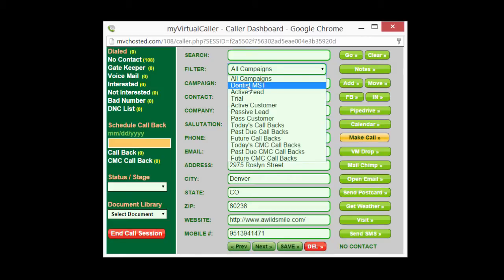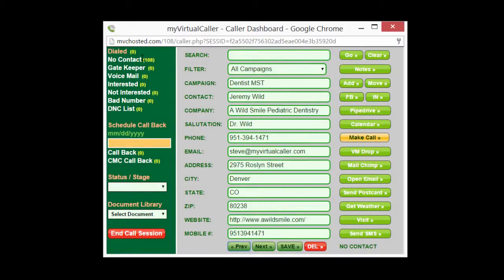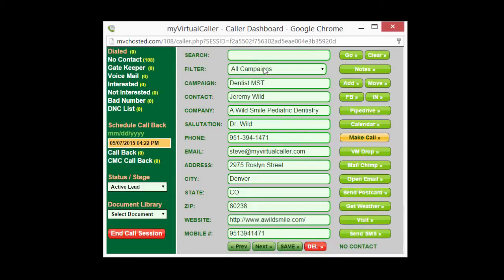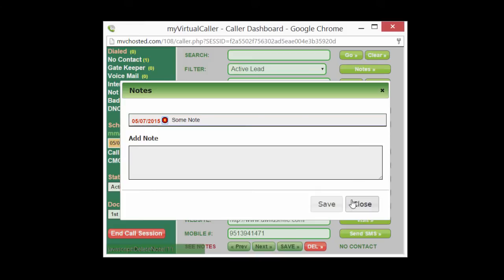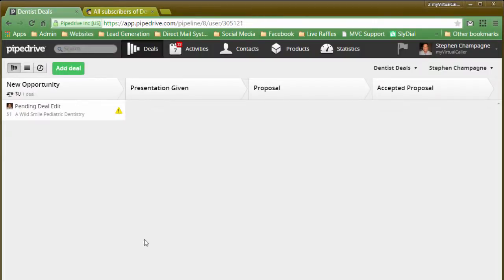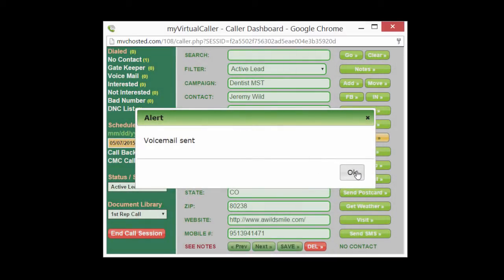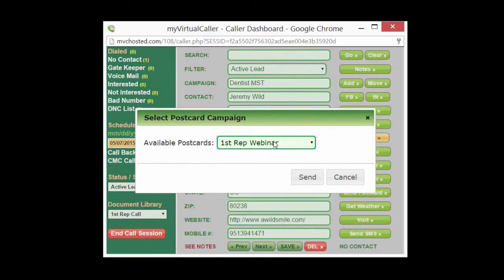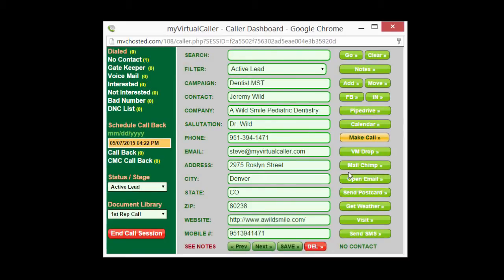myVirtualCaller - Caller Dashboard Overview Version 1.8